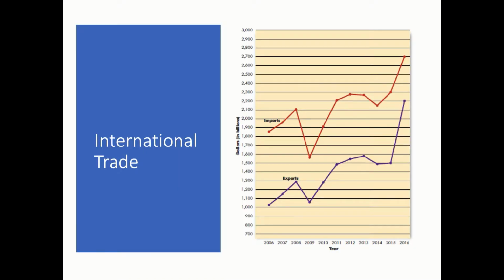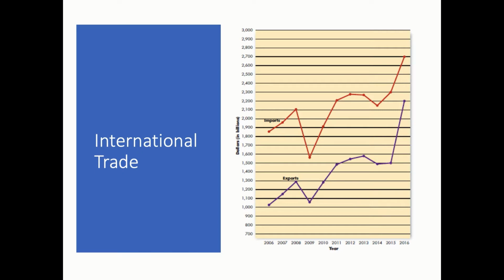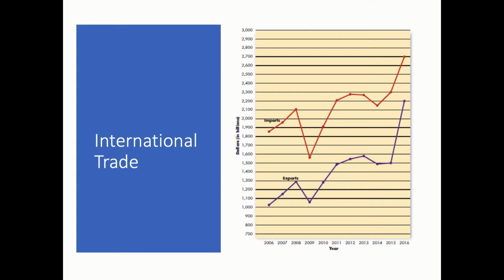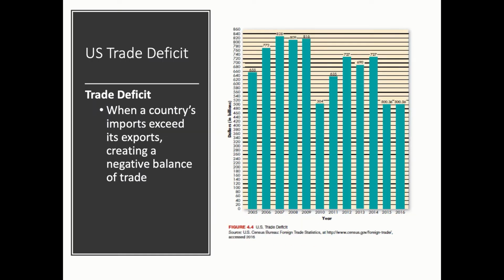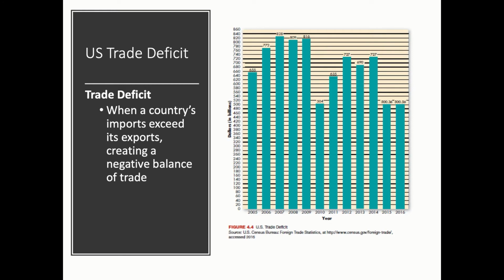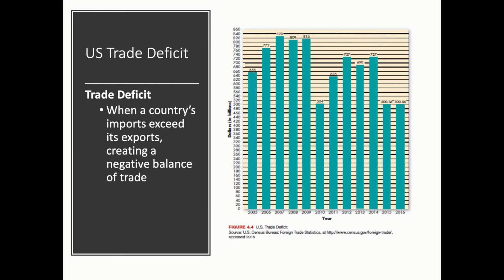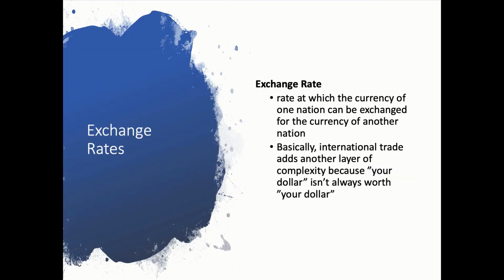Lecture 4 - 4 - Trade Balance and Foreign Exchange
Module 4 - Global Business
Video 4 - Trade Balance and Foreign Exchange